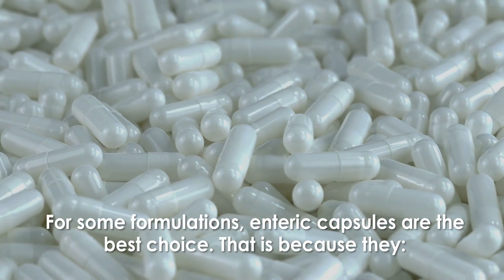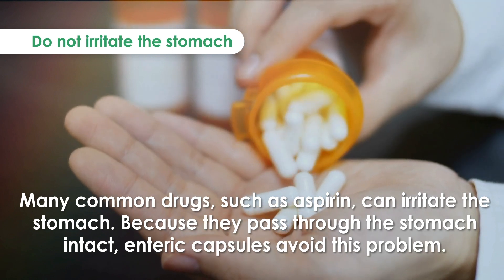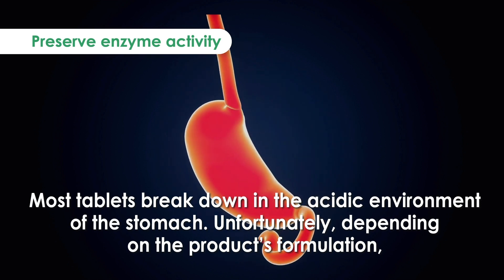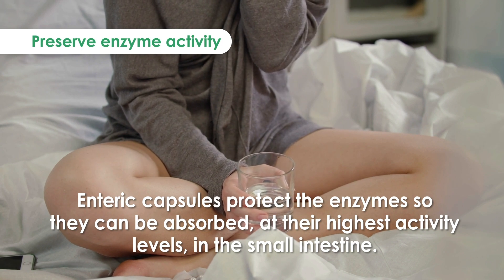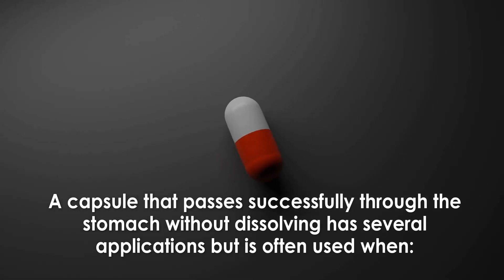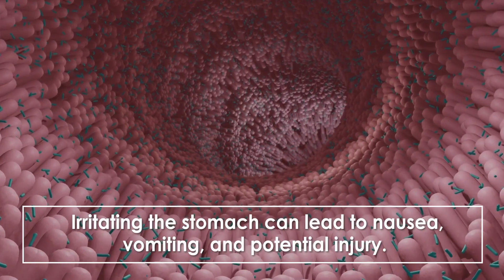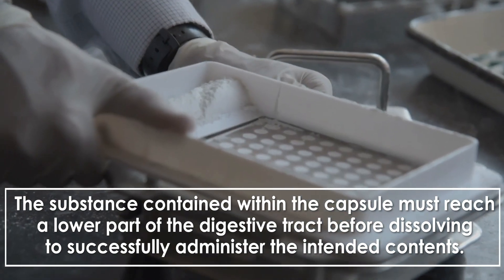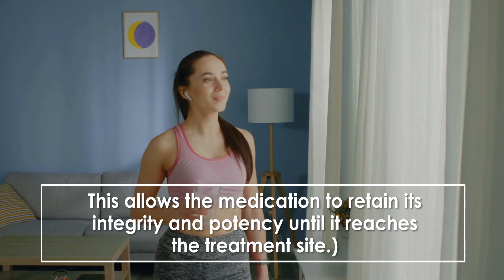Enteric Capsules: Benefits and Applications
For some formulations, enteric capsules are the best choice. The have different benefits and APIS. In this video, we tell you some of them!

Are you interested in getting enteric capsules?